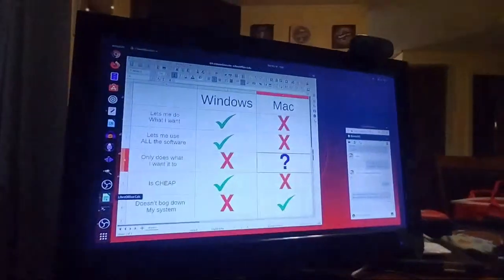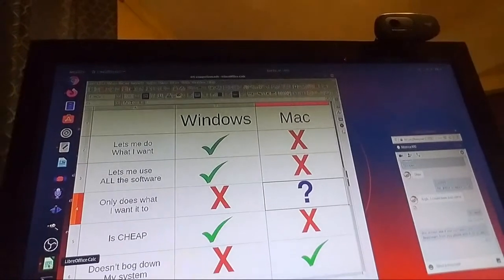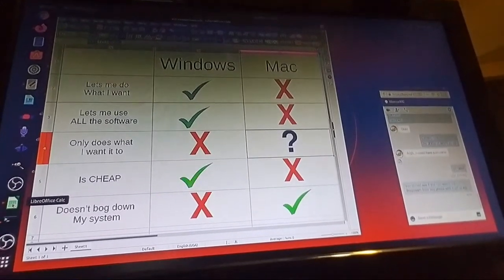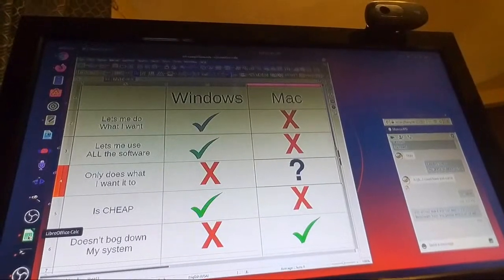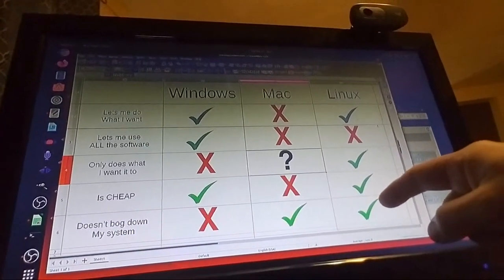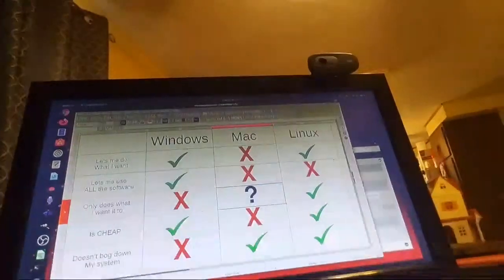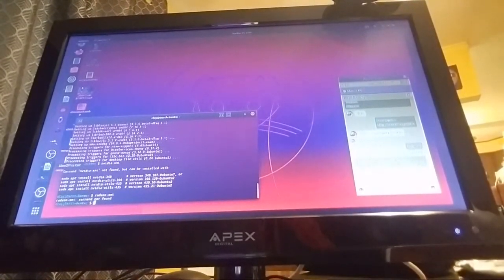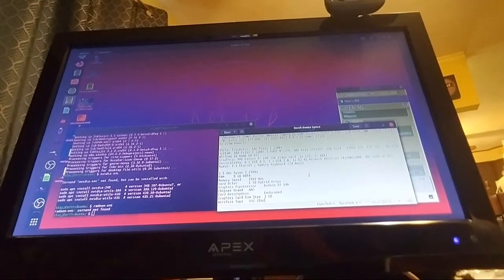Let's Talk About Linux- Ubuntu 19.10 Review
I have a brand new desktop computer which I bought specifically for live streaming and working on videos for YouTube. It has a 3.5 GHz processor and a dedicated Radeon r7 240 graphics card. I've installed ubuntu 19.10 on the system and tried to set everything up and running. This has been... challenging.

In this video I talk about linux and specifically Ubuntu 19.10 - the good, the bad and the ugly!